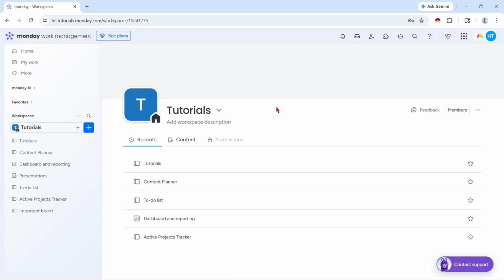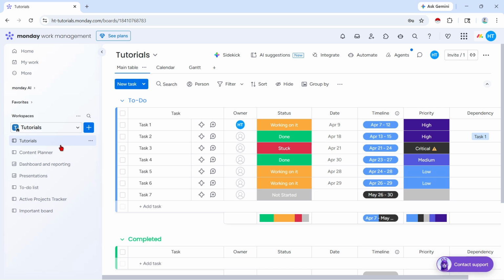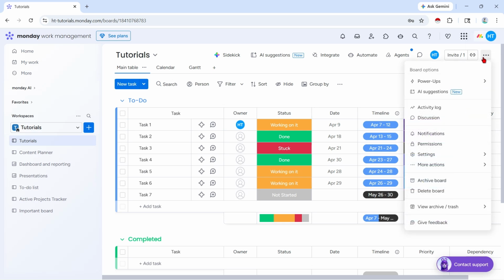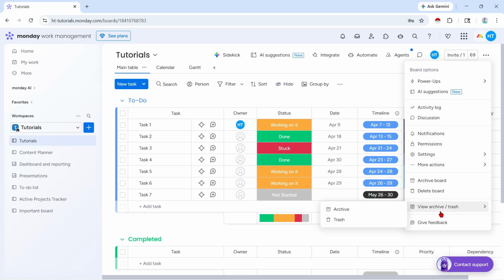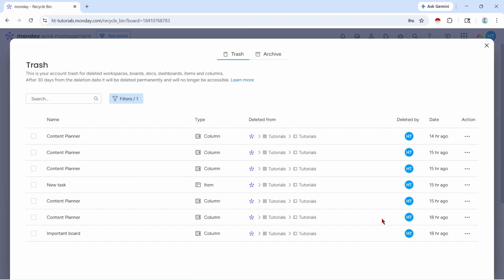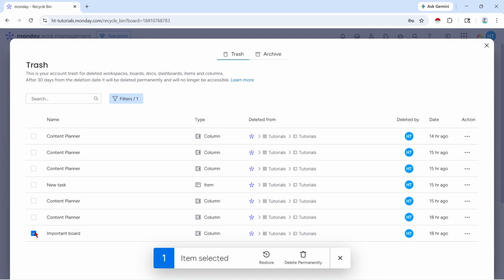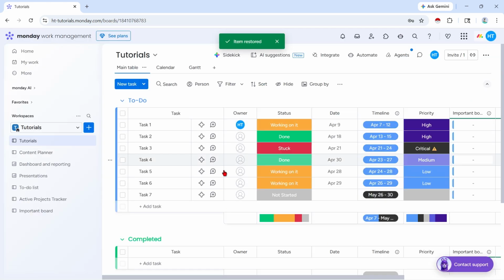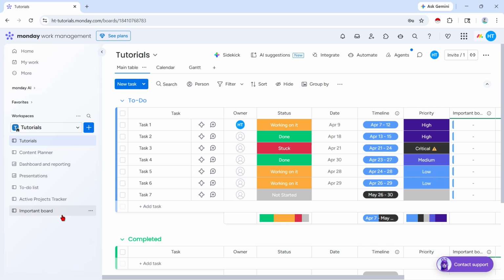How to See Archived Data in monday.com [Quick Guide]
Learn how to see archived data in monday.com by opening the archived boards or archived items section step by step. This tutorial shows how to access archived data in monday.com, restore archived content, and manage your workspace correctly.